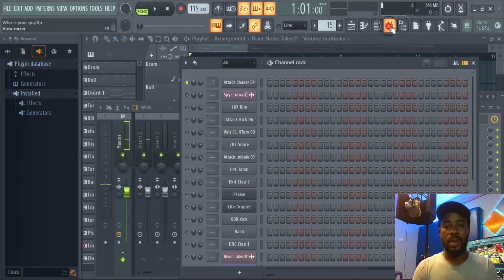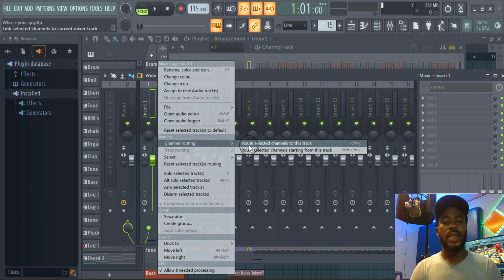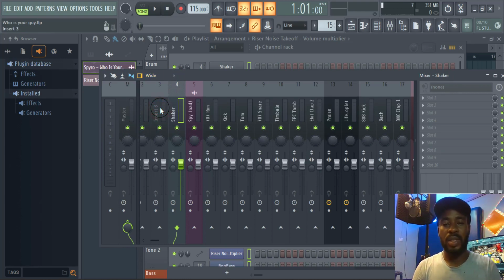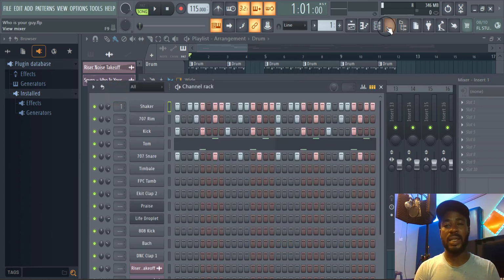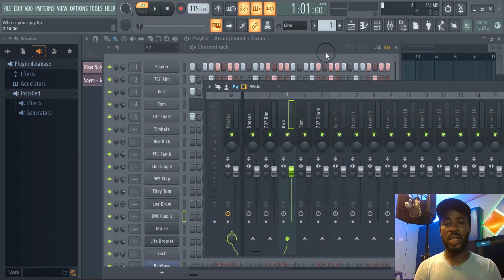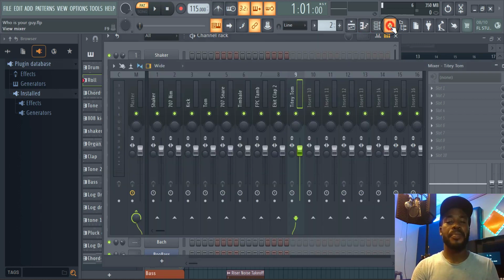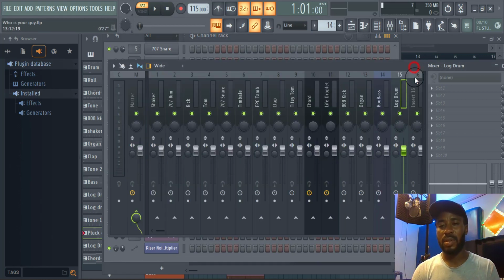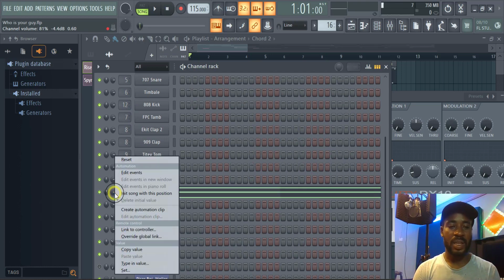Spyro__Who Is Your Guy | The Making | Part 11 | VLOG 15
Watch how I made [Who is Your Guy] by Spyro. How to make beat using FL Studio. Learn how to make | Who Is Your Guy | by Spyro.